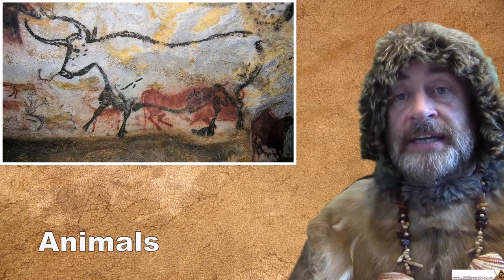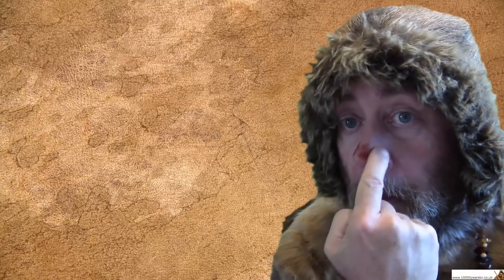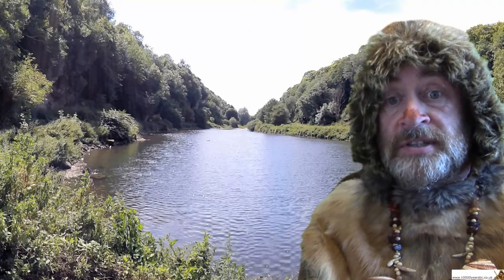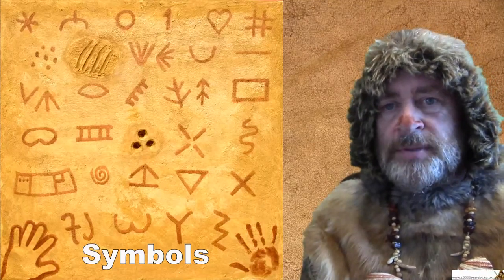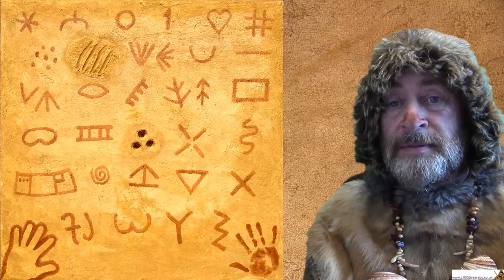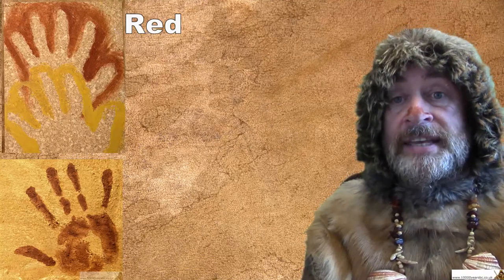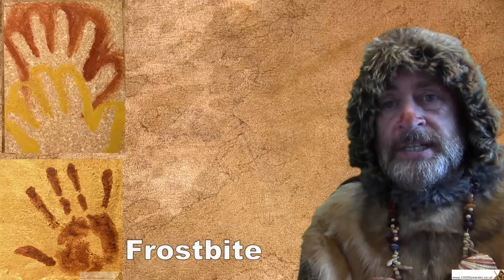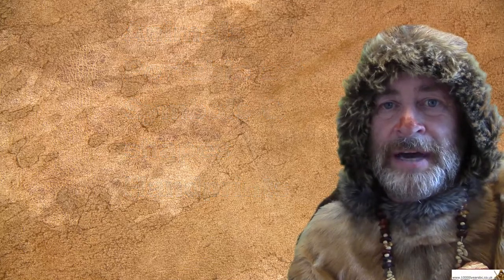KS2 History - Stone Age Artists - 4 types of Stone Age Art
Aimed at viewers aged 7+, describing 4 different types of Stone Age art - animals, portable, symbols, and hand prints. Live costumed presenter, with images and key words.

It includes discussion of artists’ materials and techniques, and shows images of different art examples from around Europe.

The video is based upon the KS2 Stone Age workshops we have been running in UK primary (age 5-10 yrs) schools since 2014, is free of clip art stone age cartoon stereotypes, and is most definitely not a Powerpoint.